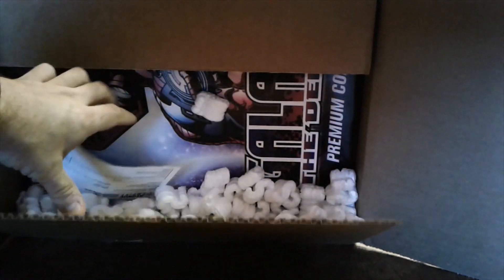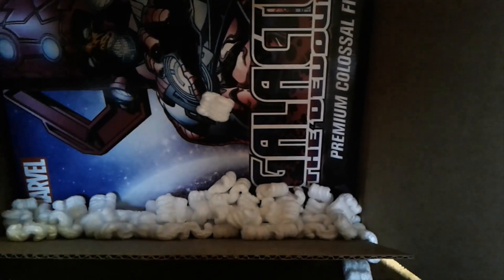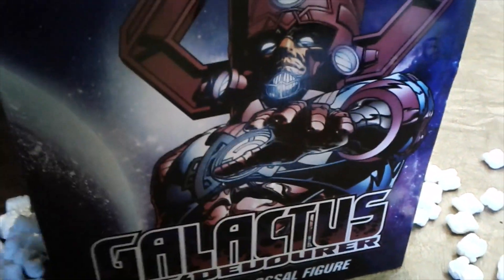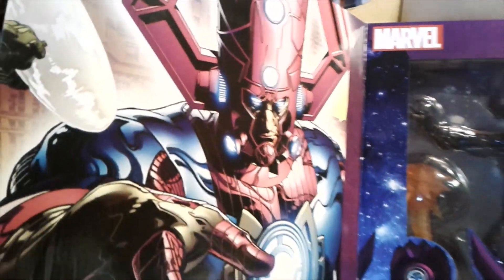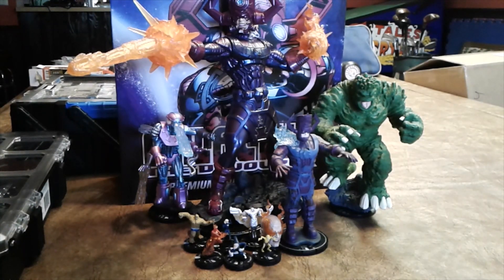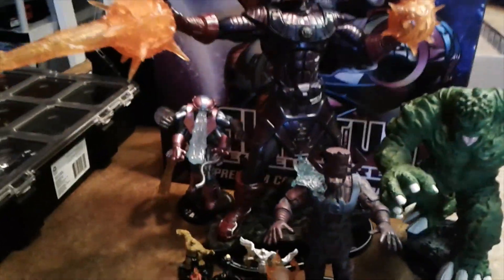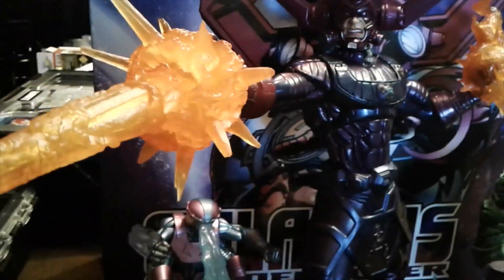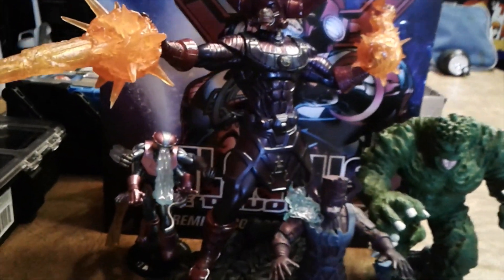Heroclix Unboxing - Galactus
We take a look at the massive Galactus.